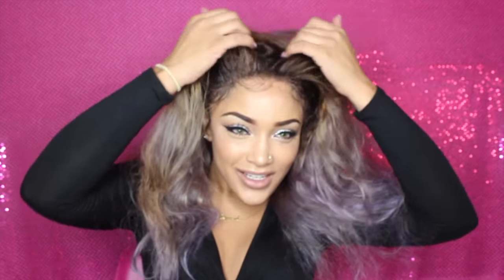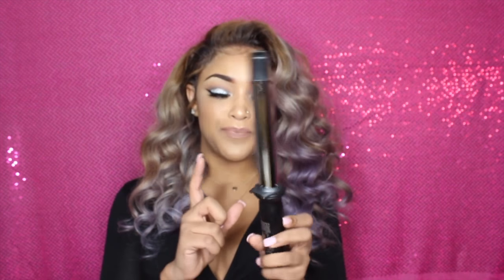GRWM: Holiday Wand Curls ft. OMGherhair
follow me on periscope | @dymondgoods

intro music: That Good - Glasses Malone ft. Ty Dolla Sign & C Ballin

♥♥♥♥♥♥♥♥♥♥ HAIR INFORMATION ♥♥♥♥♥♥♥♥♥♥

Indian Remy Hair Glueless Full Lace Wigs Body Wave Natural Color [IFW34]

Hair color: Natural Color

Hair Density: 130%

Cap size: Average

Lace Color: Medium Brown

Cap construction: Cap 2 Glueless Full Lace Wig Cap with combs & straps

(You can part it anywhere and everywhere, you can tie it up in a bun and it gives you edges )

2.New Arrival Pre-plucked Natural Hairline 360 Full Lace Frontals & Wigs with Affordable price,
Wear it in high ponytail & Part anywhere as you like :

Dymond Goods
U.S.

-quick FAQS-

Camera: Canon T3i (older vids: PowerShot SX50 HS)
Vlogging Camera: Panasonic Lumix DMC-ZS35
Editing Software: iMovie '11 on a macbook
Location: Las Vegas, NV
Ethnicity: black
Birthday: January 21 (Aquarius)
(there is a fraud out trying to impersonate my email, make sure you use a lower cased "i" when emailing and DO NOT EMAIL " " it is a lower cased "L" not an "i")